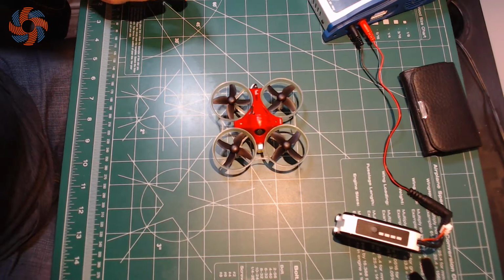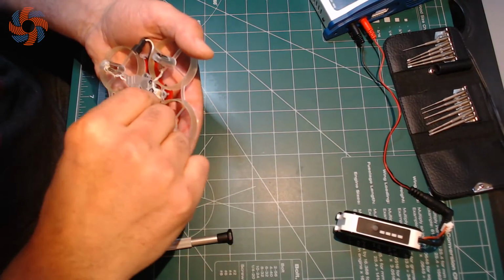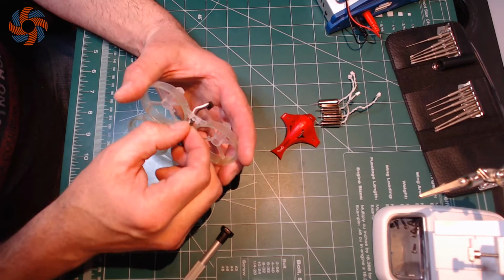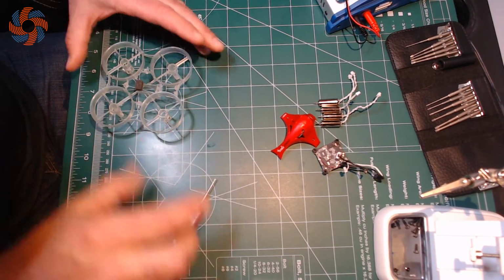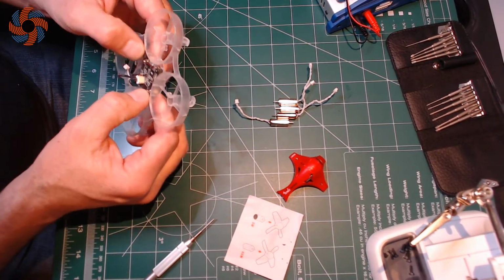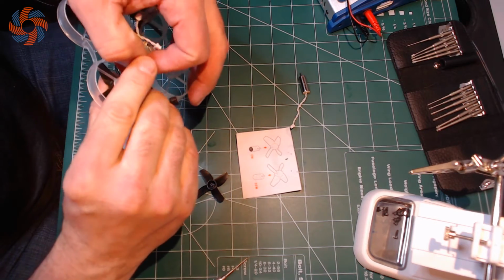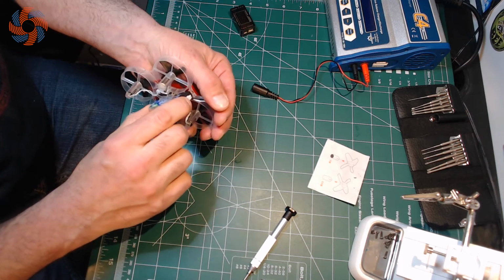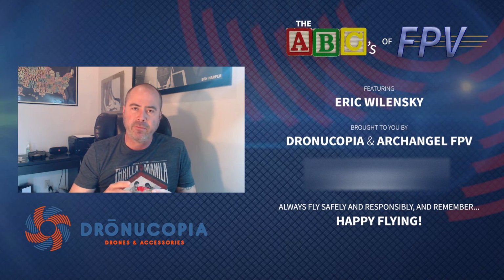"Blade Inductrix Frame Swap" Ep 5: The ABC's of FPV: A Journey Into Drone Racing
"Blade Inductrix Frame Swap" The 5th episode of the ABC's of FPV: A Journey Into Drone Racing. The fallout from “Acro Day” continues. Follow along as Eric swaps out a broken frame for a new one for his Blade Inductrix.

Also be sure to check out our our Top-5 FPV Videos of the Week submitted by our users

Already a quad racer, or looking to get into racing and freestyle? Visit the Facebook group "Drone Racing International FPV" for the latest from users around the world

Read our Drone Deets blog for the latest news on all things drone